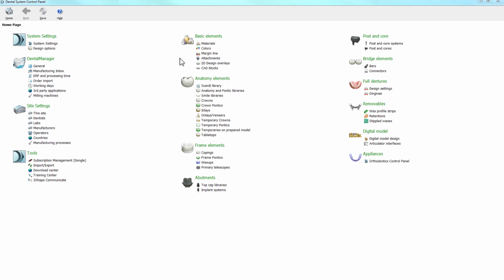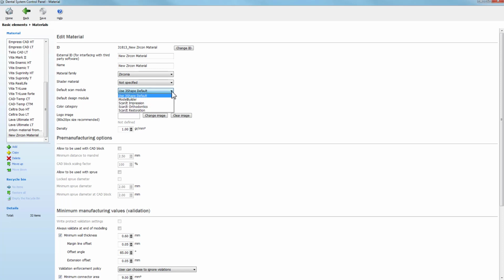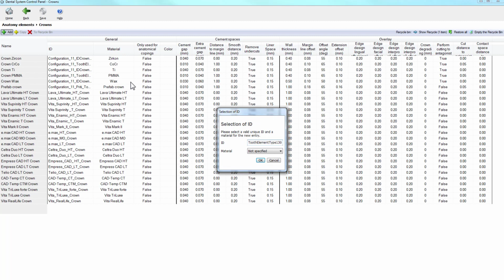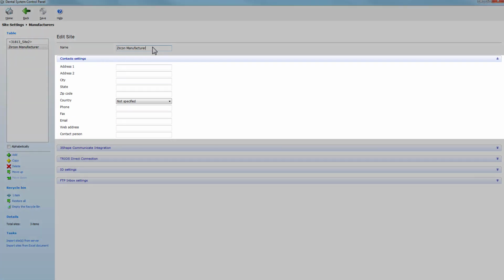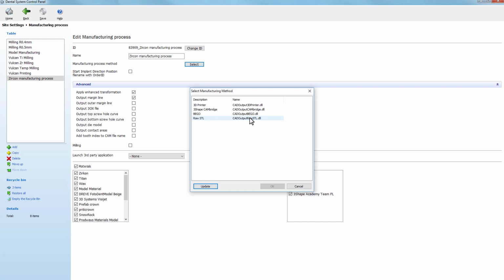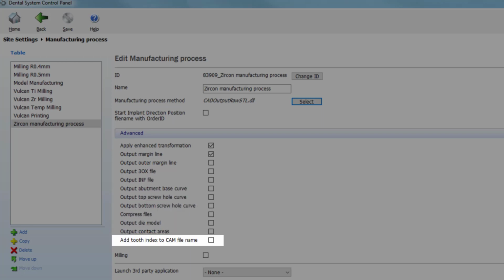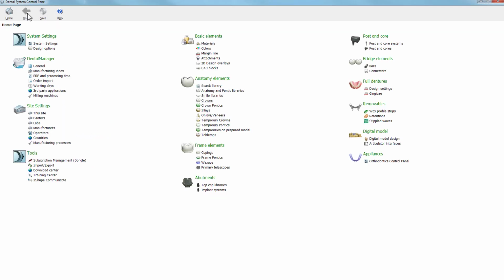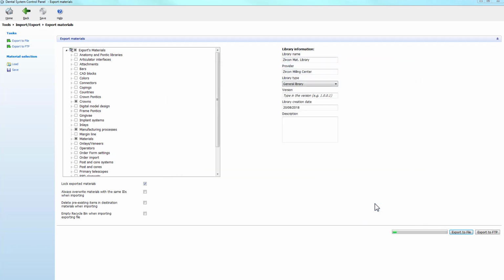3Shape Dental System - Manufacturing Process Settings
In this video we will show you how to set up a manufacturing process in the Control Panel.